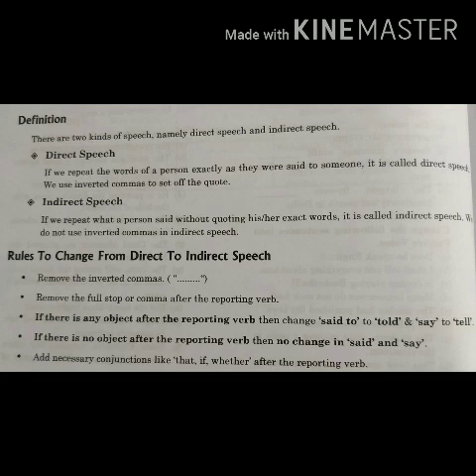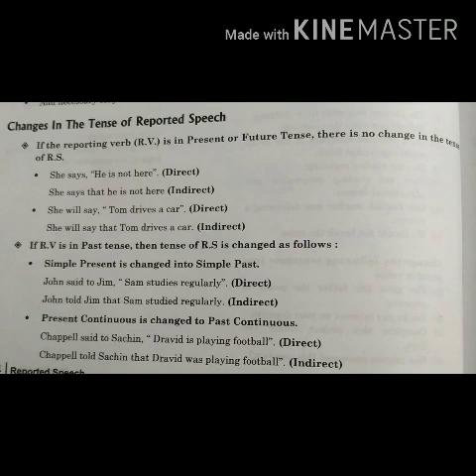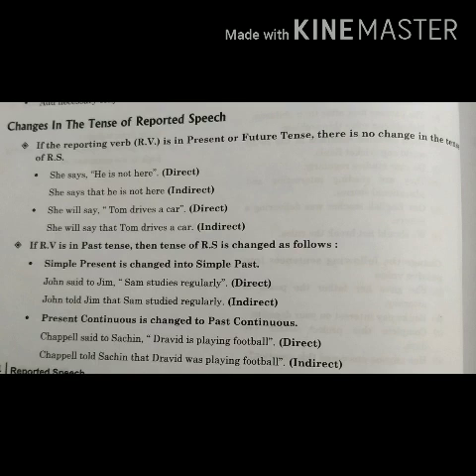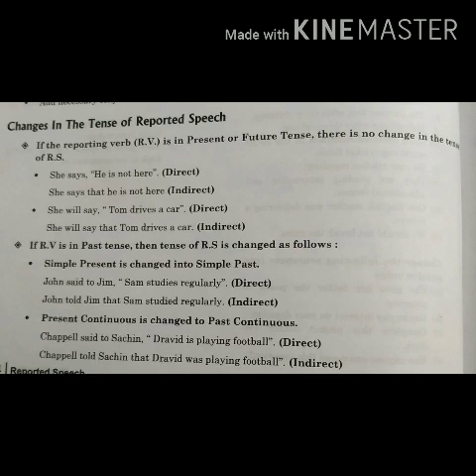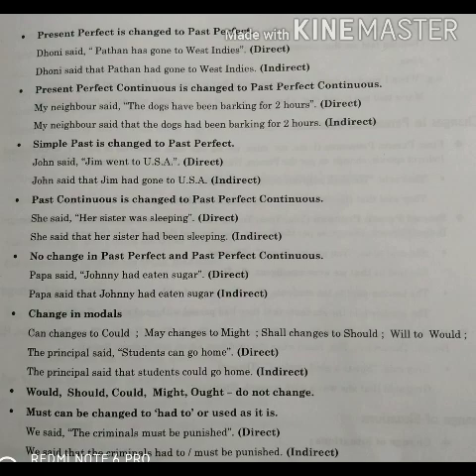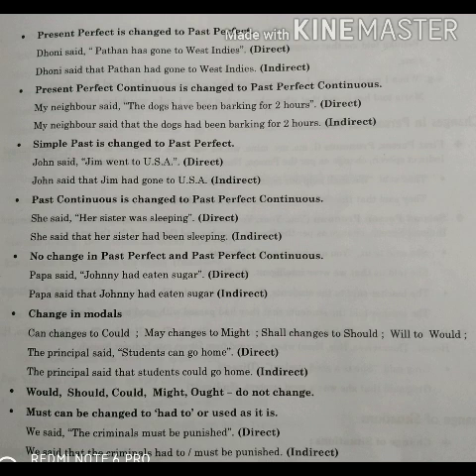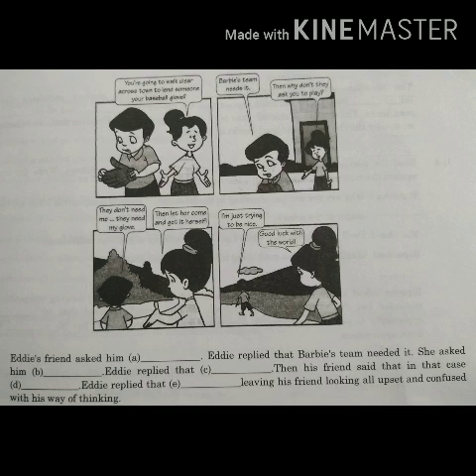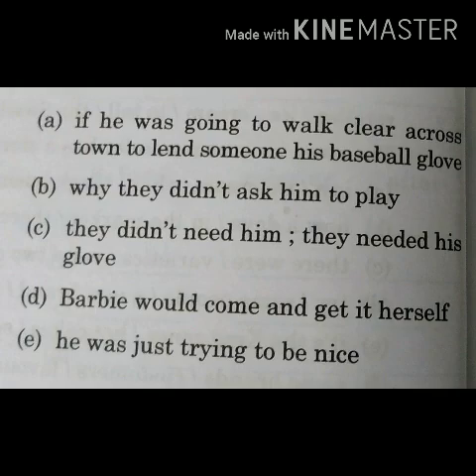Reported Speech Direct and indirect speech CBSE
Direct and indirect speech is discussed with some examples